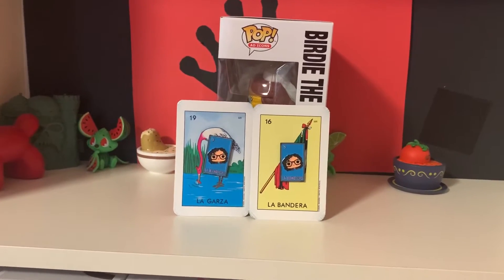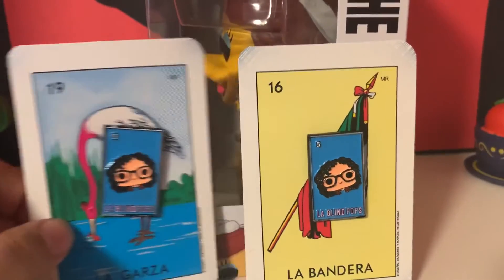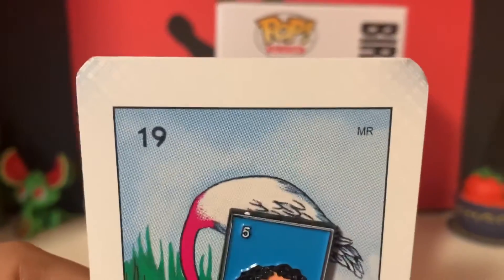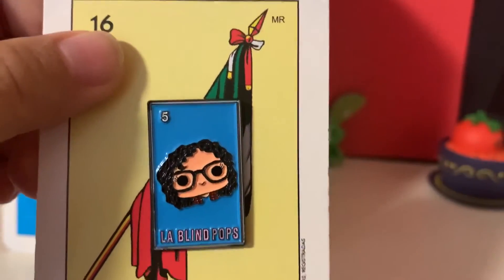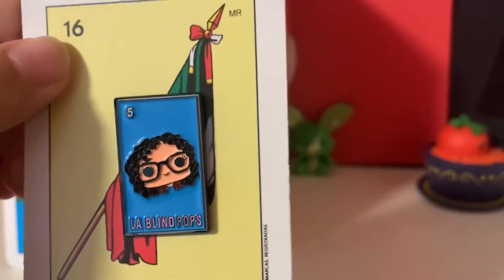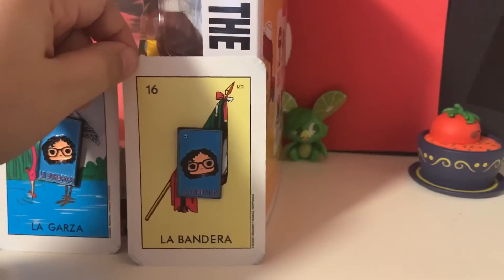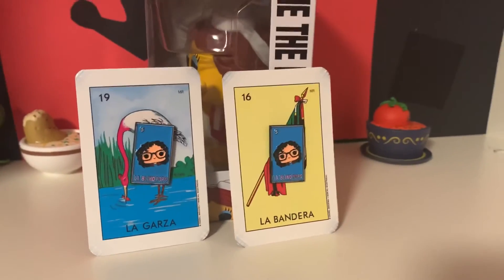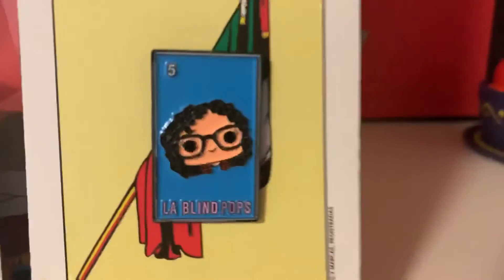Pins For Sale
I Instagram @blindpops